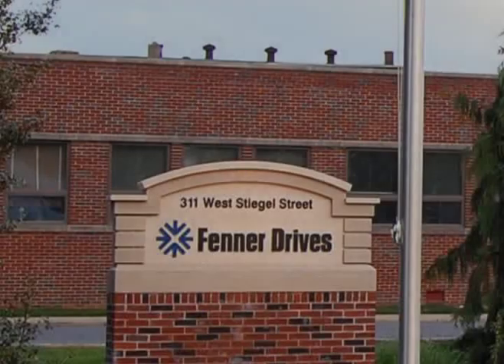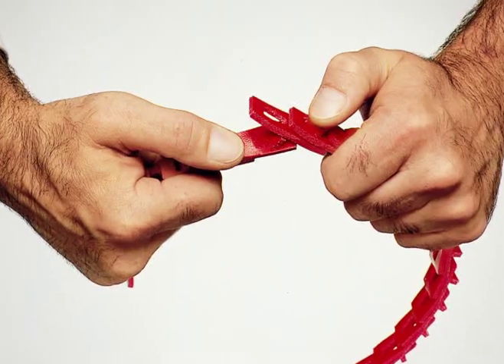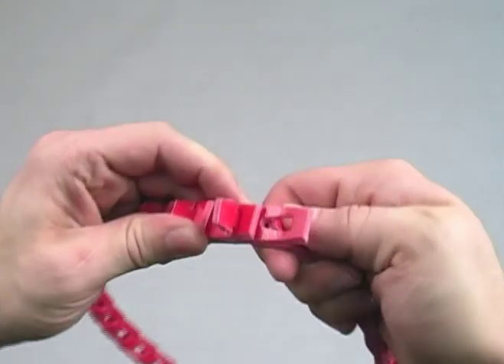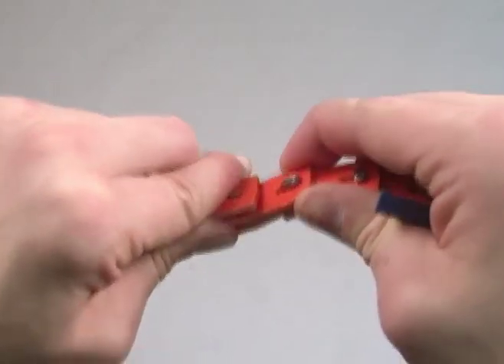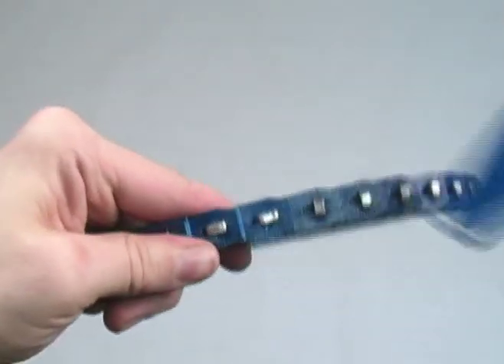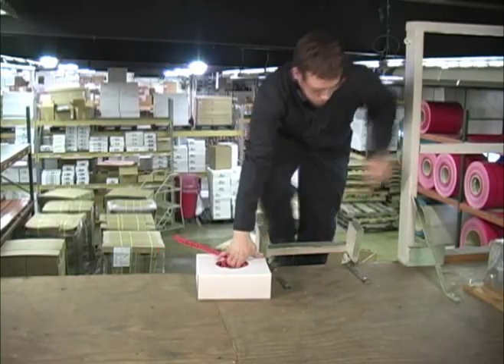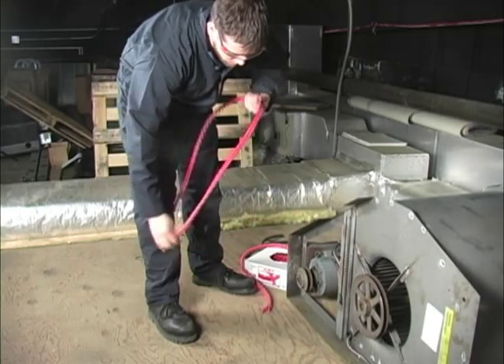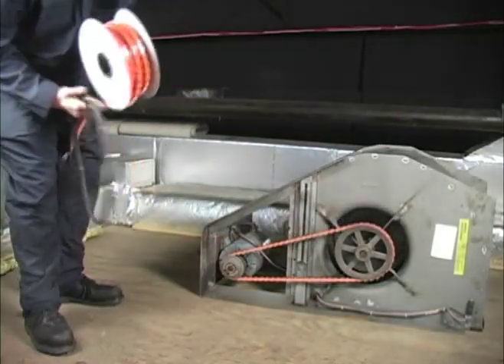High Performance Link V-Belts from Fenner Drives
Made from high performance polyurethane elastomers reinforced with multiple plies of polyester fabric, Fenner Drives composite V-belts offer problem solving alternatives to conventional endless rubber V-belts of classical and wedge cross sections.

Our product range is comprised of PowerTwist and NuTLink V-Belts for classical section drives and PowerTwist Wedge and SuperTLink  for applications using metric wedge rated belts.

While simple in concept, Fenner Drives composite V-belts deliver outstanding performance, solving many of the field problems traditionally associated with conventional rubber V-belts.